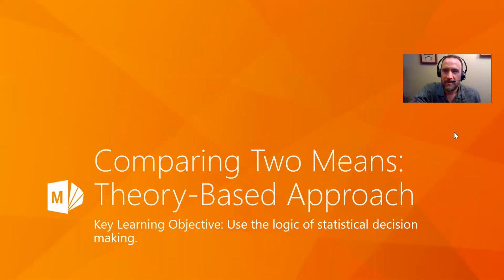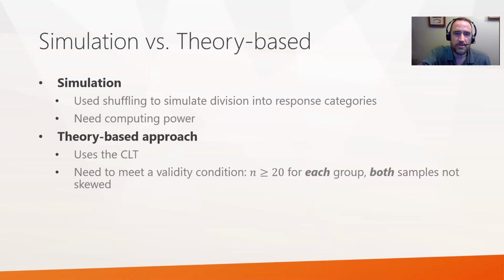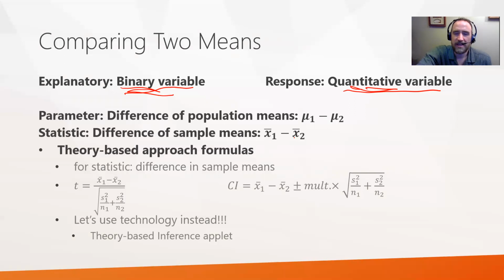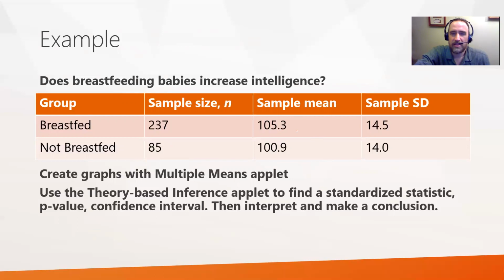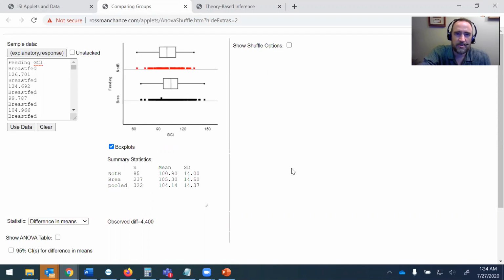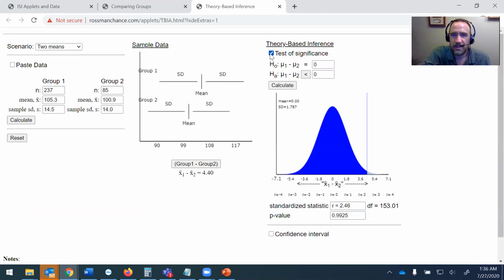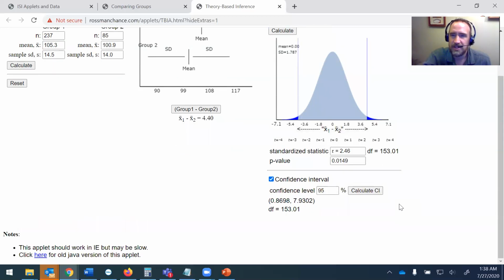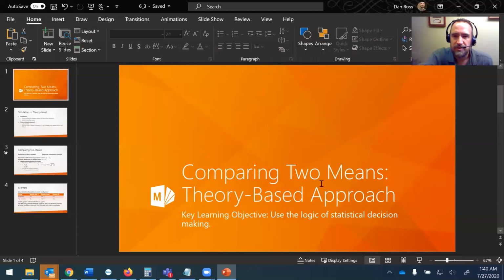Comparing Two Means: Theory-Based Approach